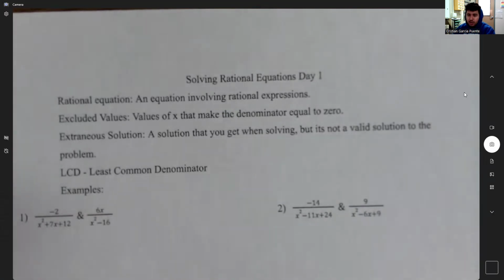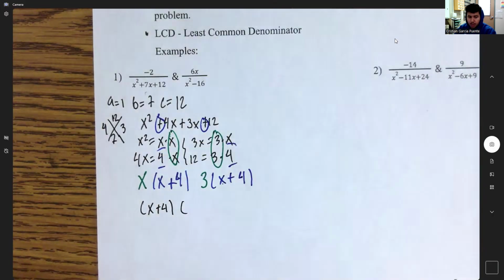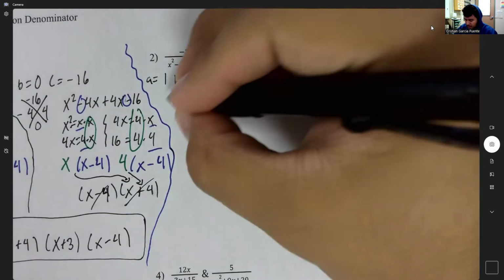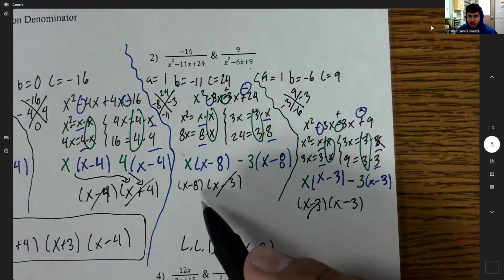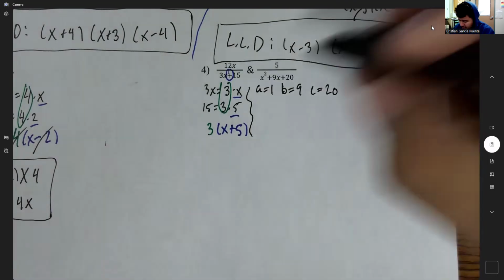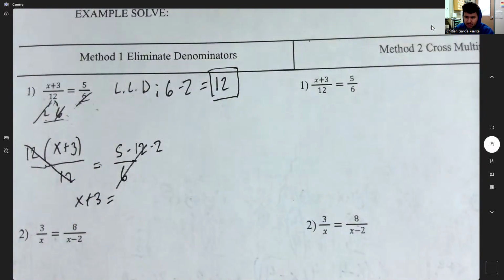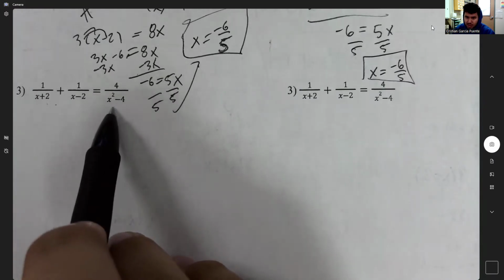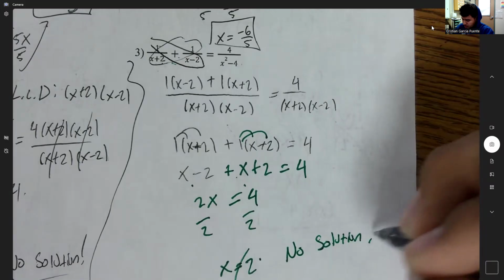Solving Rational Equations Day 1